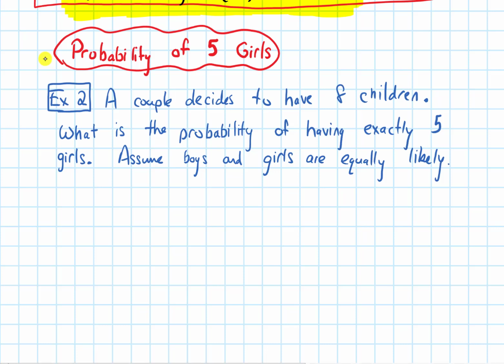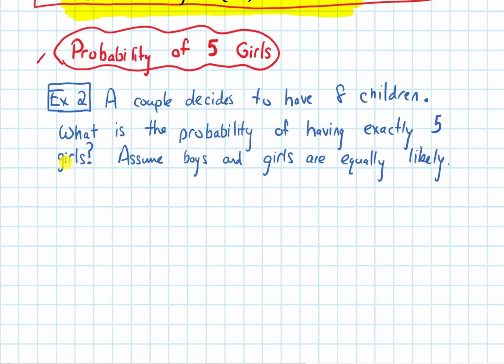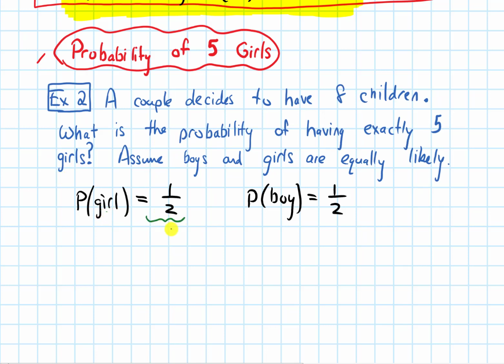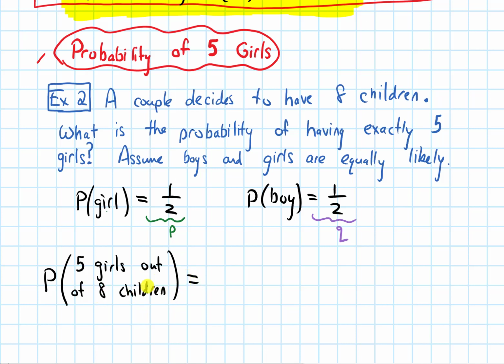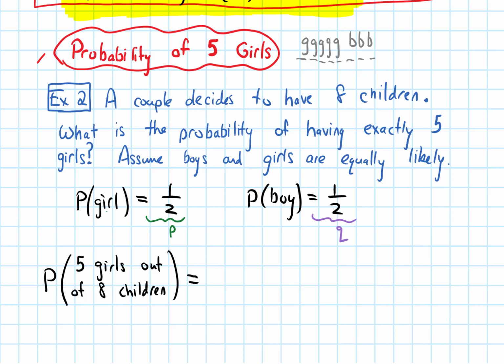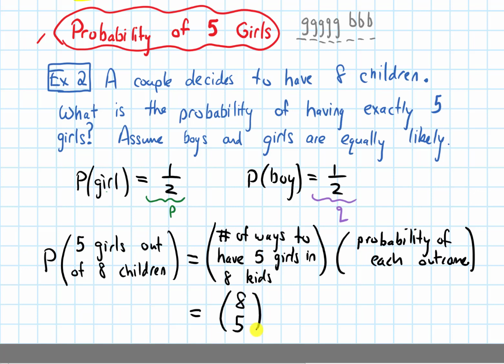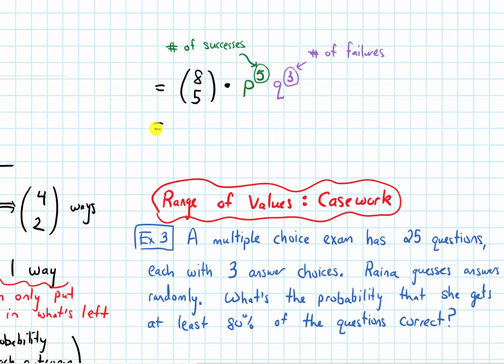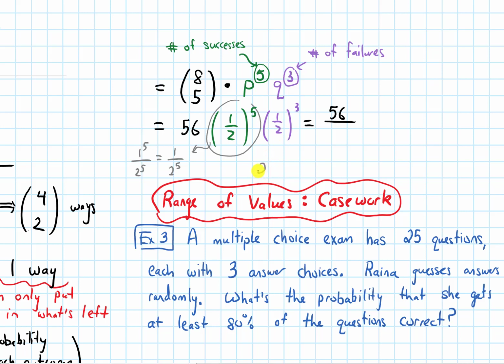3.5 Bernoulli Trials | Video 4--Probability of 5 Girls || Finite Mathematics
We solve a Bernoulli probability example asking for the probability of a couple having 5 of their 8 children be girls.